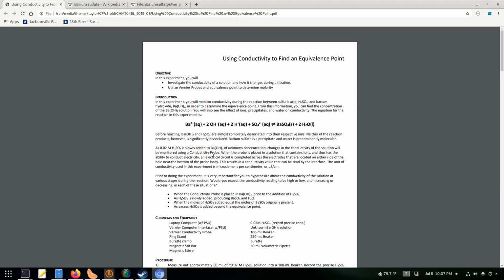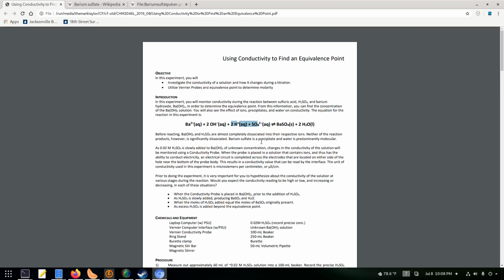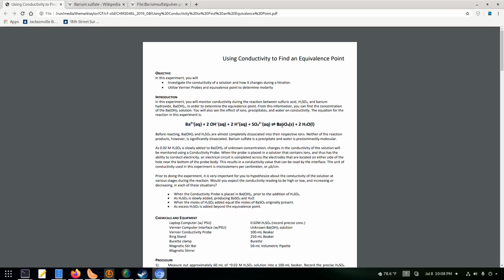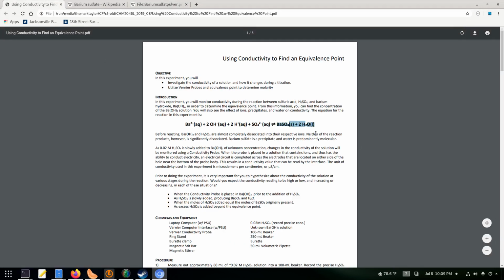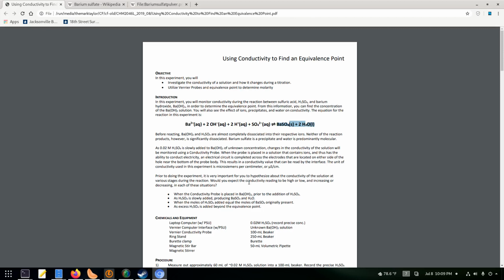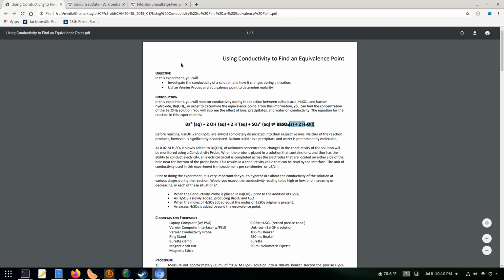Equivalence point from conductivity Intro